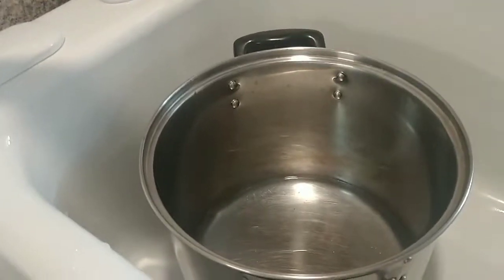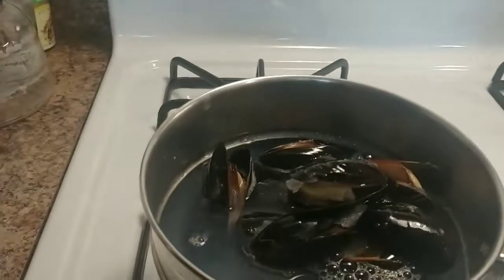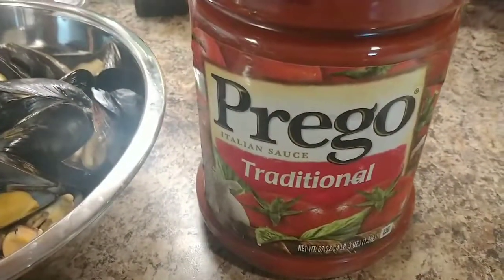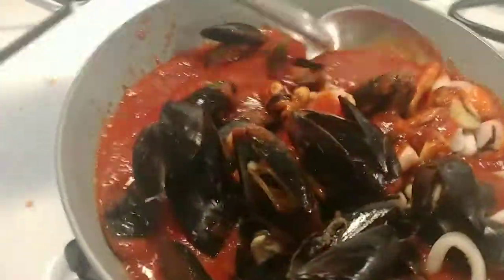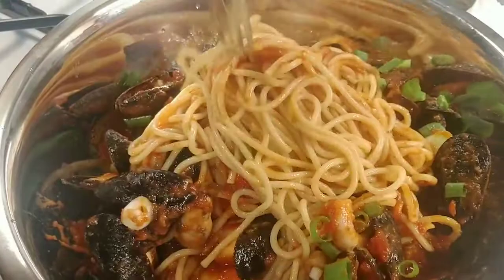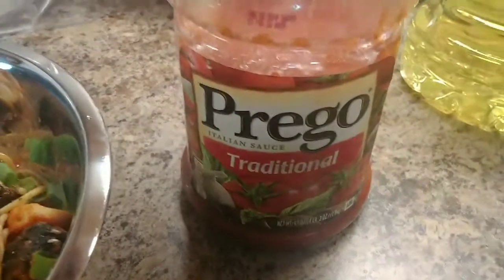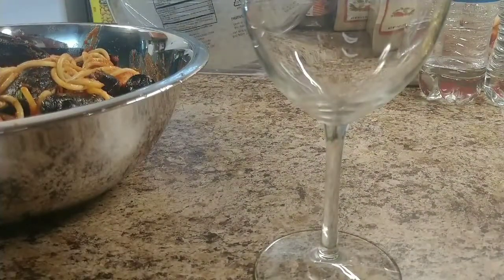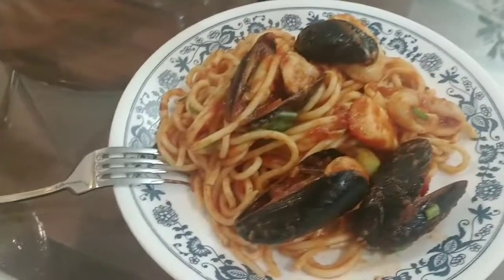How to cook spaghetti Lao taste ລາວສະປາເກັດຕິ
How to cook spaghetti Lao taste ລາວສະປາເກັດຕິ, delicious and less than 30 minutes family and friends can enjoy together cook at home happy hour at home eat at home and have fun that's all about enjoy and save a lot of the money